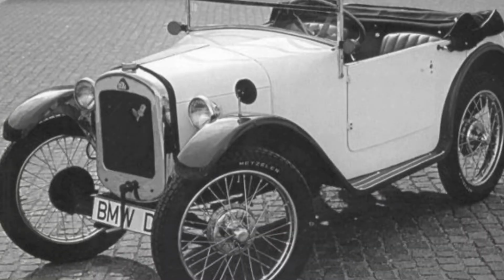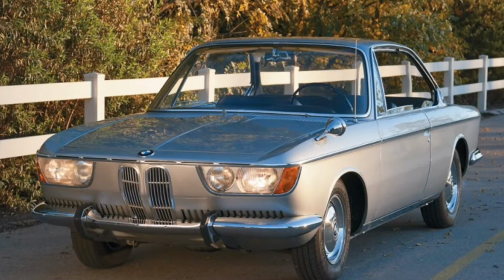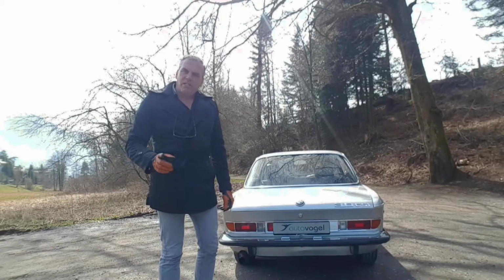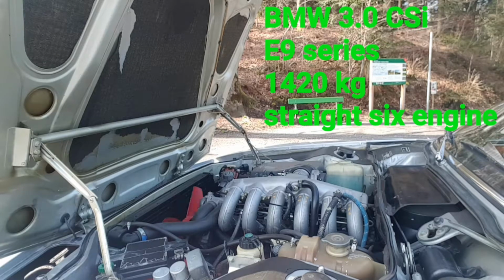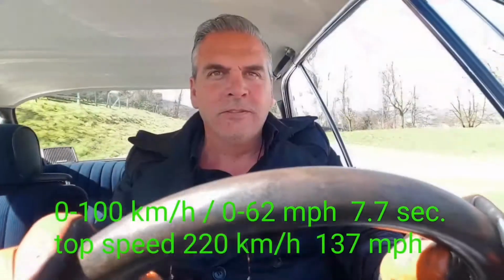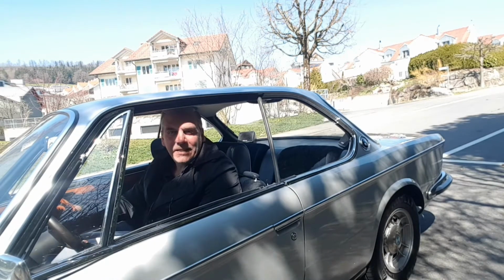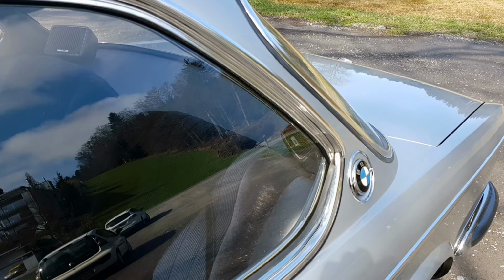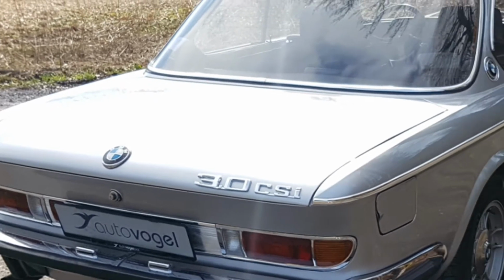Would James Bond drive the BMW 3.0 CSi if he was German? - Driving With Gloves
In this episode from Driving Wtih Gloves, Cor drives the legendary BMW 3.0 CSi from 1972. He has to find the answer to the question, once asked in 2010 by the German car magazine AutoBild, if james Bond would drive a BMW3.0 CSi instead of Aston Martin, if he would be German?
Thanks to Auto Vogel & Partner, he had the oportunity to drive this car.